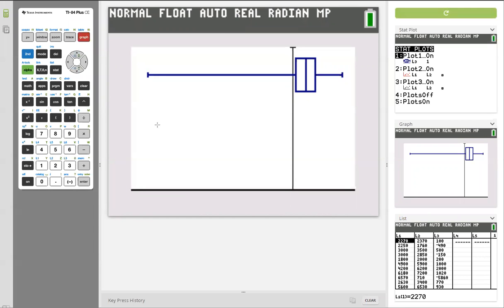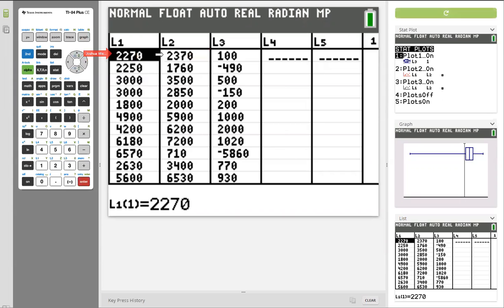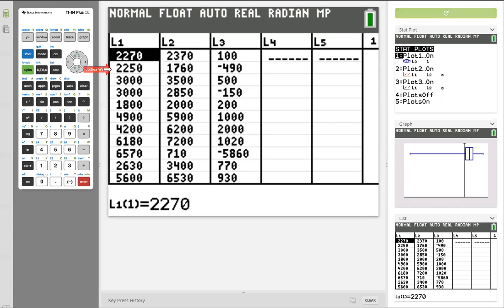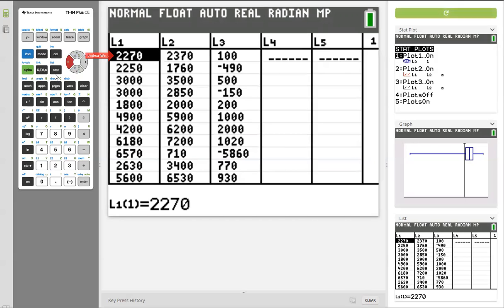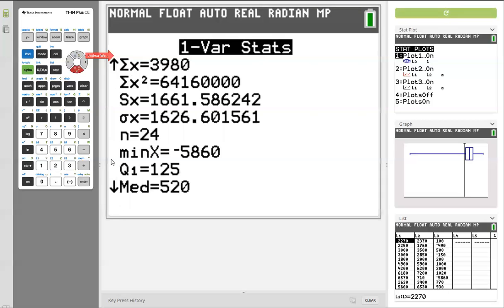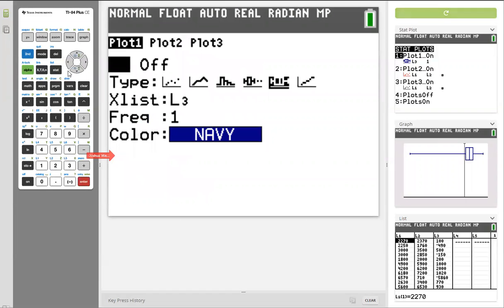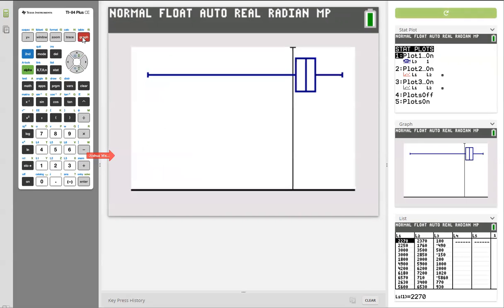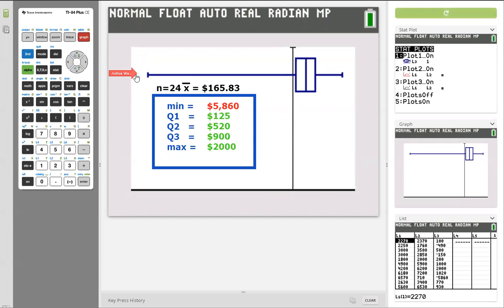TI84 Plus CE Box & Whisker Plots (Stock Market 24 Trades)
Josh narrates how to plot a Box & Whisker Plot on the TI84 Plus CE